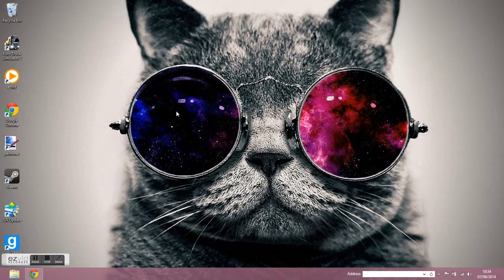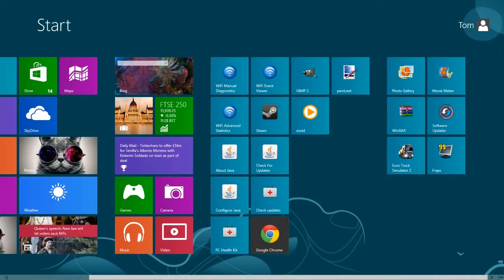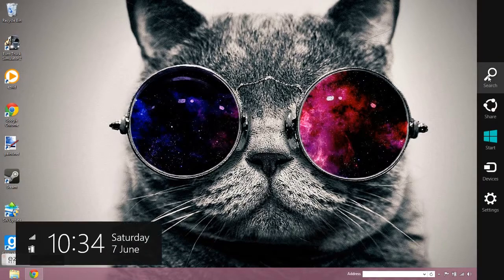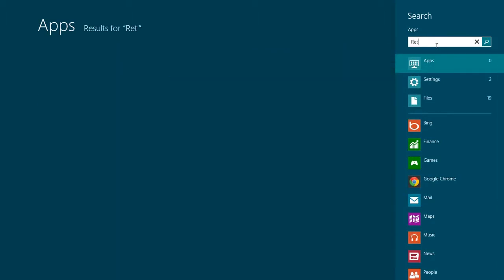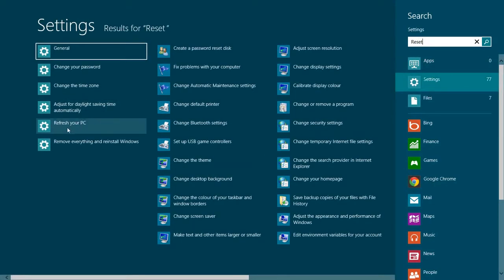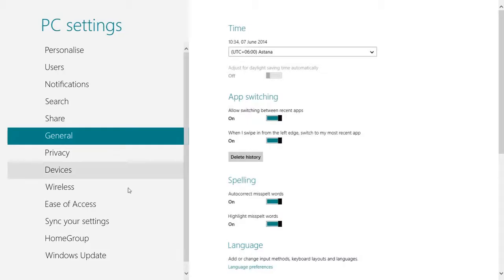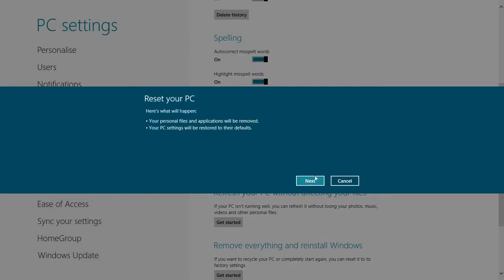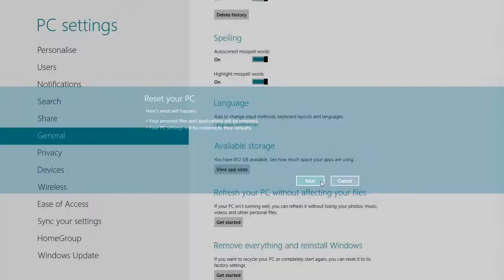*EASY* How to reset your windows 8 PC/Laptop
This is a quick video on how to reset your window 8 pc/laptop to factory settings and to completely uninstall everything on your pc/laptop! if this has helped you in anyway please leave a like, rate and smack that sub button, Thanks